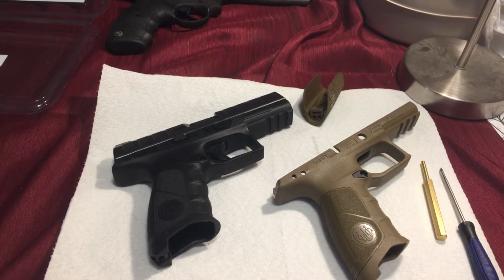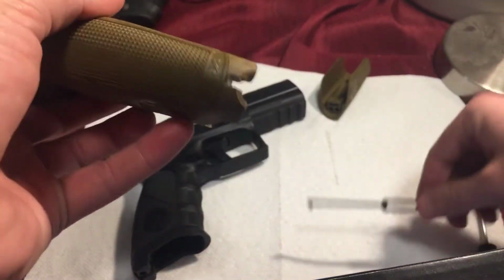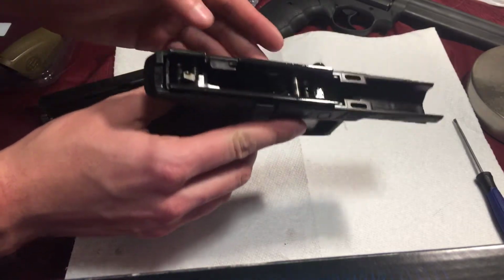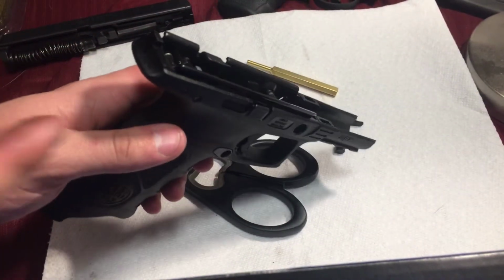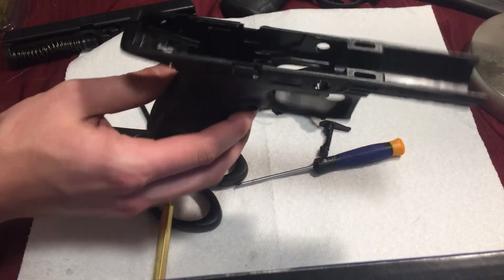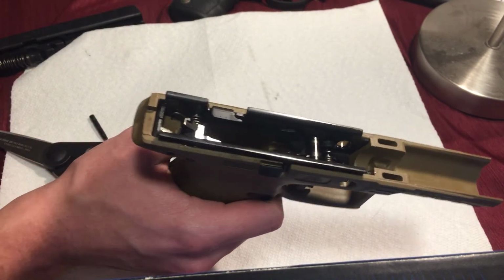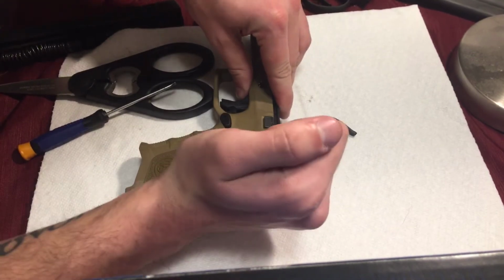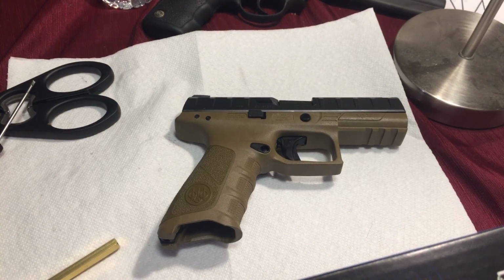Beretta APX changing back strap and frame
Just showing how to change the back strap and frame of a beretta APX pistol. The only thing you need to be careful of is that little spring. Aside from that this pistol is a piece of cake to take apart and put back together